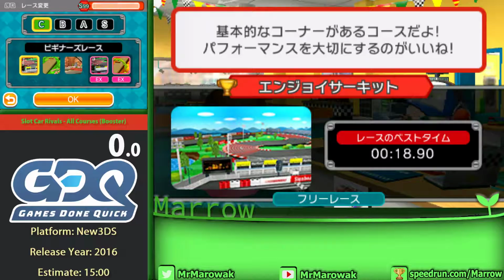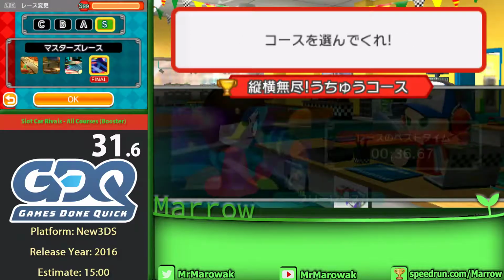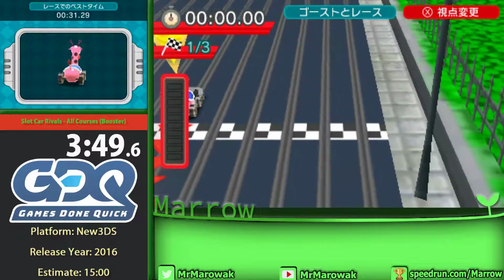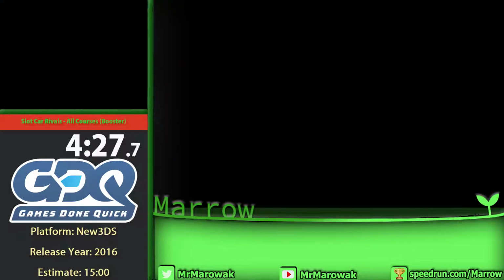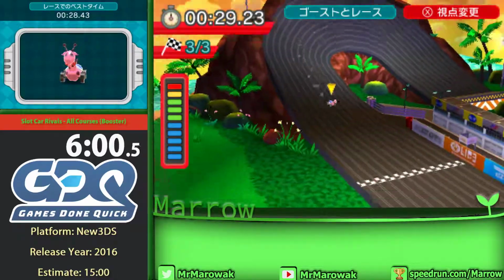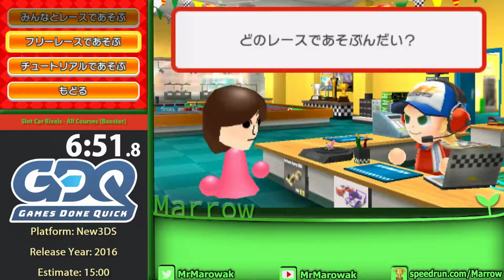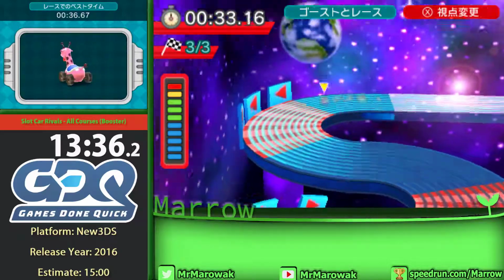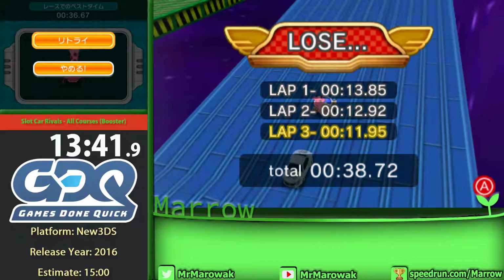Slot Car Rivals All Courses Submission for AGDQ 2019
Nothing says "high-octane racing" like a tiny giraffe running around a dinner table! Slot Car Rivals is a racer with deceptively simple controls: hold A to go, release A to stop. Sounds easy, but it's actually pretty technical. The challenge is perfectly timing your button presses to fly through corners, zoom around loops, and hightail it up slopes, all without knocking your tiny car off the track. Using a booster with highest possible speed, we complete the game's 19 courses as quick as can be.